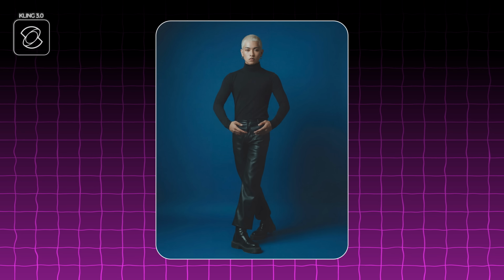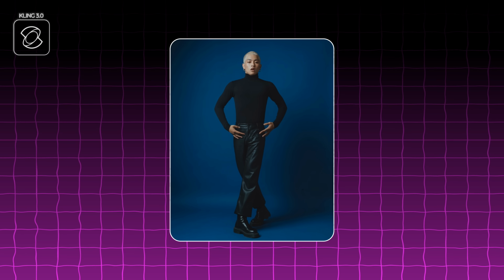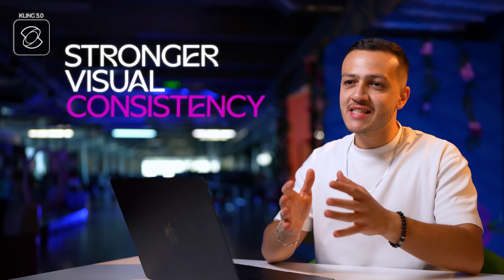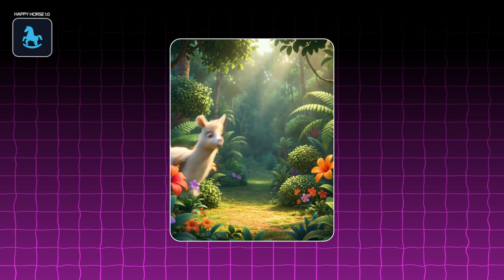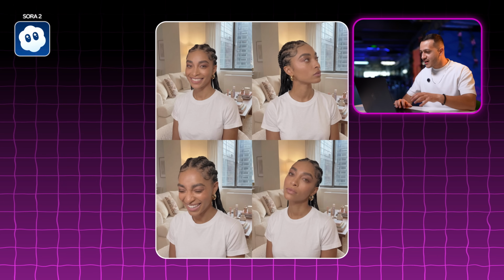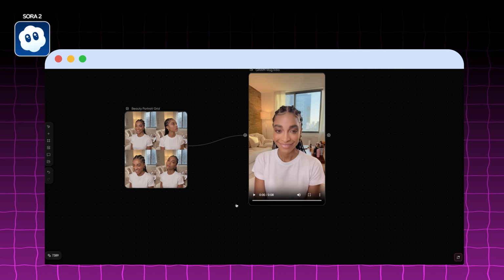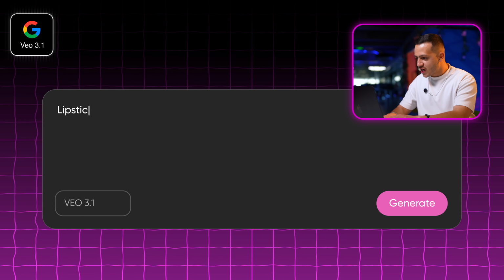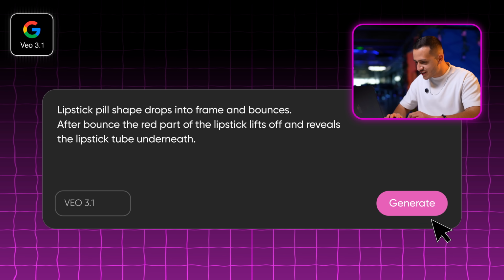Which AI Video Model Is Best? Kling 3.0 vs Sora 2 vs Veo 3.1 vs Happy Horse 1.0